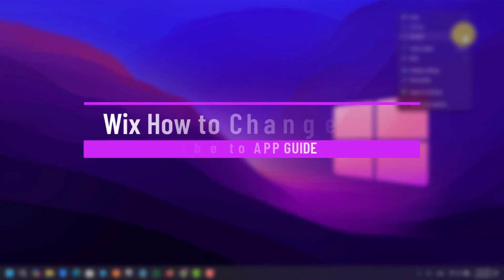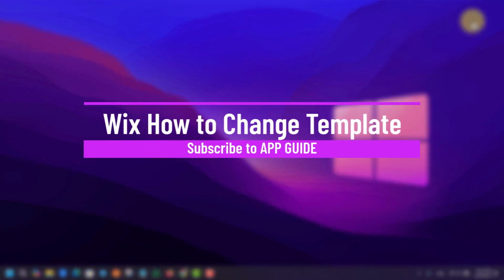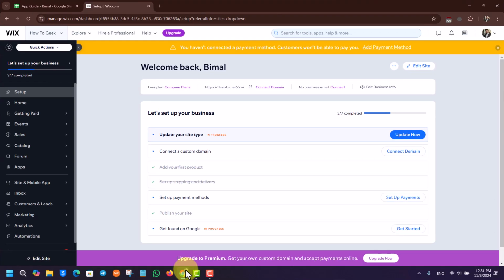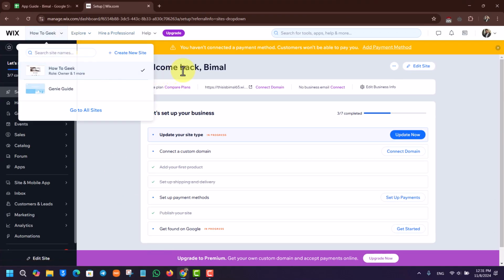Wix How to Change Template !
Changing a template on Wix after your site is created isn’t directly possible, as Wix doesn’t currently offer a feature to swap templates on an existing site. Unlike platforms like WordPress, where you can change themes freely, Wix locks in your template choice when you start building your site. However, if you want to use a different template, there’s an alternative workaround.

To get started, you’ll need to create a new website within your Wix account. This lets you choose a different template without affecting your existing site. You can find many template options for blogs, portfolios, e-commerce, and more. Once you select your preferred template, you can start recreating the pages and copying over content from your old site. You can transfer text, images, and other media manually, although design-specific elements like layouts and style settings from the original template won’t carry over.

While creating a new site might take time, it’s the best solution Wix currently offers for switching templates. Once your new site is ready, you can connect your custom domain to it if you have one. This way, visitors will only see the updated version of your site with the new template.

Hopefully, this guide helped clarify the process and Wix’s template limitations.

### Timestamps
0:00 Introduction
0:05 Understanding Wix Template Limitations
0:15 Starting a New Site with a New Template
0:30 Transferring Content to the New Site
0:50 Connecting a Domain to the New Site
1:00 Conclusion

This tutorial explains how to change your Wix template by creating a new site, a helpful workaround if you want a fresh look.